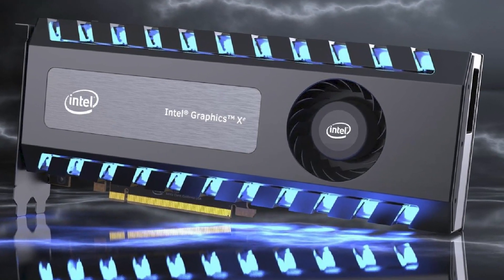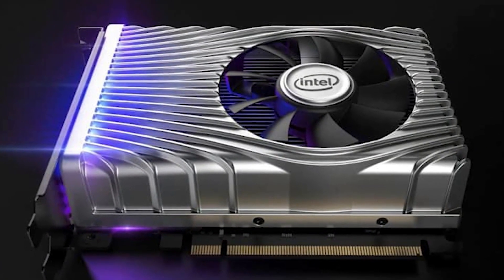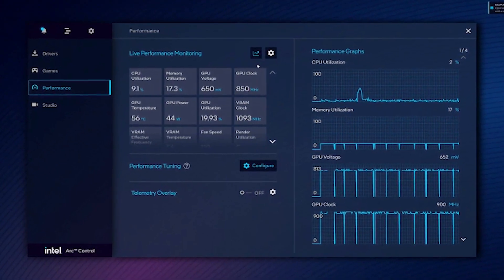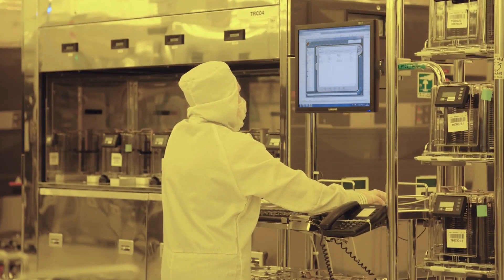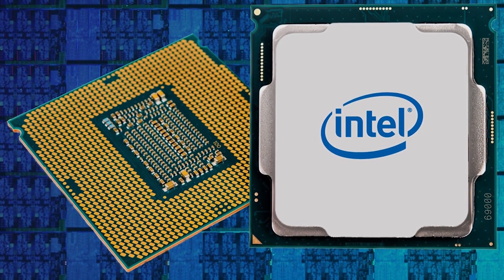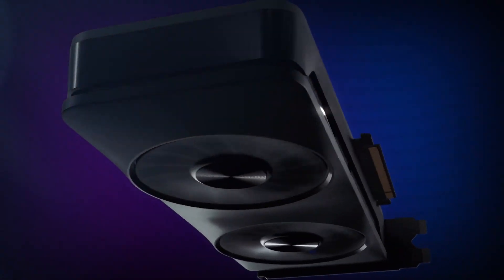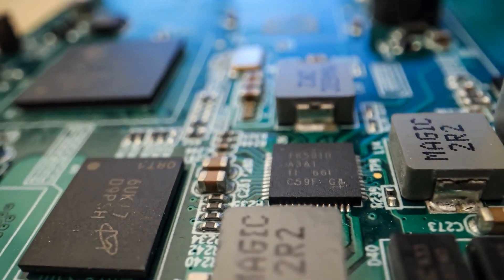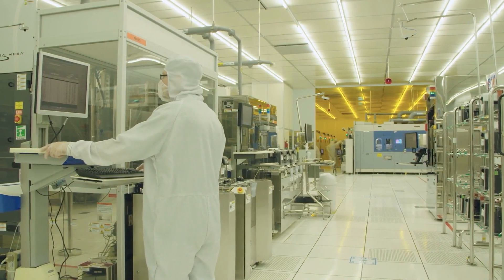It's Here!!! Intel Just Leaked Their Whole Desktop ARC GPU Lineup!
It's Here!!! Amazing Intel's GPUs Lineup Is Being Leaked! Welcome to The Product Review Hub! Let’s go and find out all that we know: Some of the specifications of the company's own graphics processing unit (GPU), which is slated to be introduced soon, may have been mistakenly leaked by Intel's new graphics management software. In a press statement issued today, Intel revealed that the first phase of its Arc A-Series Graphics will be made available to the public in the form of discrete mobile GPUs that would be used in a wide range of laptops. Additionally, Intel showcased its new "Arc Control," a software centre for its Arc and Iris-Xe GPUs that combines hardware and software to provide an all-in-one solution for GPU management. This was effectively Intel's response to NVIDIA's GeForce Experience and AMD's Radeon Software, which were both published at the same time as the GeForce Experience and Radeon Software, respectively. At the end of the presentation, Intel gave us a sneak peek at the product that everyone has been waiting for: Arc Desktop graphics cards, which were officially launched.

Be of now, the teaser highlighted what is believed to be the top-end SKU from Intel's Arc desktop portfolio, which is referred to as the Xeon E5 processor. At the very least, we got a glimpse of the likely OEM or reference design for Arc Alchemist desktop GPUs, as well as the mystery "Limited Edition" GPU that was revealed earlier this year. Intel may have smuggled in a minor tease somewhere else in the programme, despite the fact that we didn't given any additional information beyond the aesthetics and a release date of summer 2022 during the presentation.